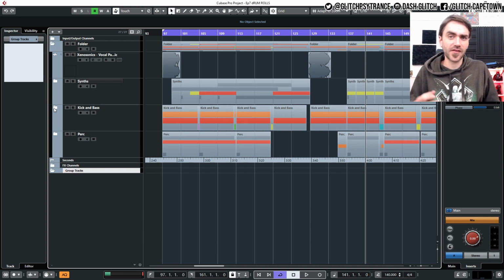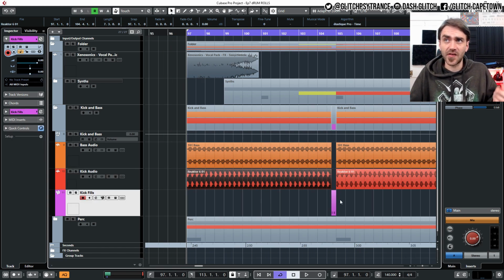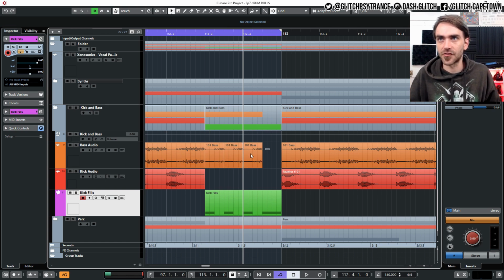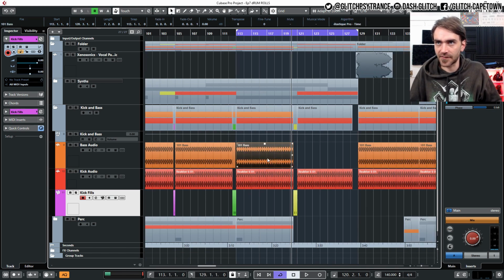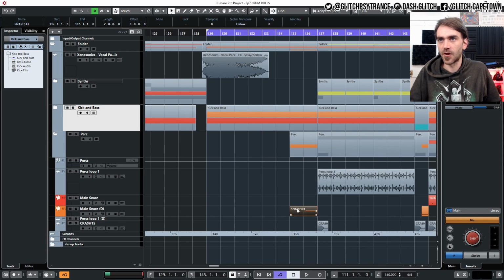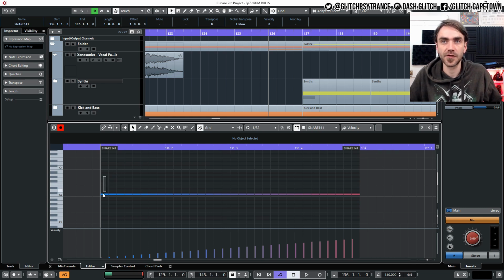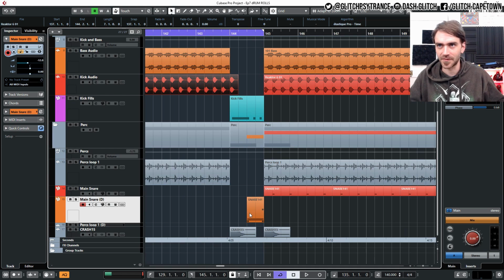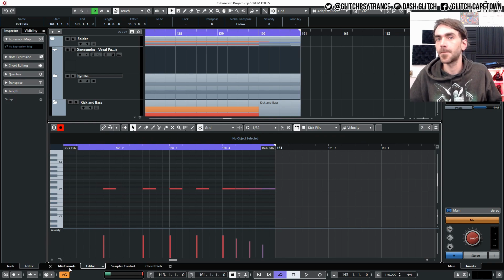Creating Goa-Trance 8 - Simple Kick / Drum Roll Techniques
Whatsup YouTube!

Today we're looking at some simple kick and drum rolls that i've heard in a lot of Goa-Trance tracks, but they'll probably also apply to psytrance stuff too

*Cosmic Sidekick*
*august*
*Giuliano Amim*
*Shai Shushan*
*Patrick Larocque*
*LemonTek*
*Silvan*
*Pouria*
*Baptiste Sarrailh*
*Lucko*
*HotBullet*
*Mattias Dahdouh*
*Semantics*
*ARTIOM*
*Shorty*
*Ginkeh*
*Mr.Speaker*
*Edgar Montez*
*Nixiro*
*Mark Goldsmith*
*Alexander Wallentinsen*